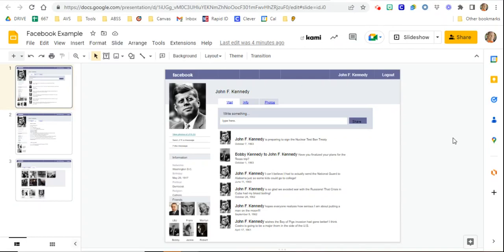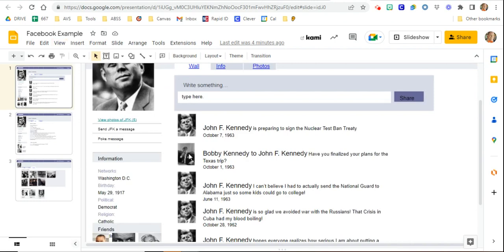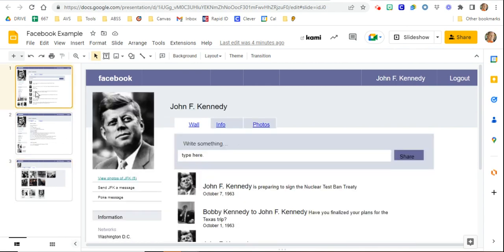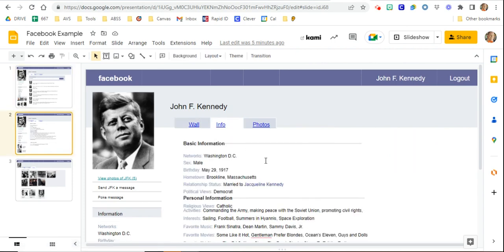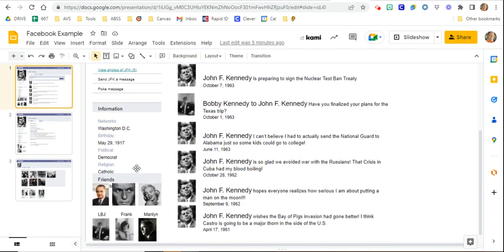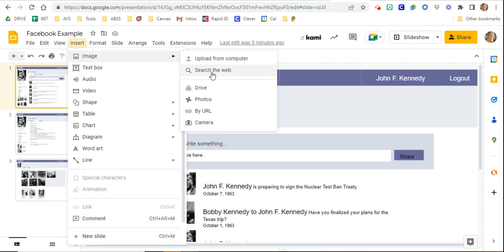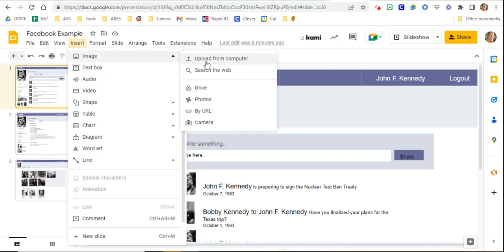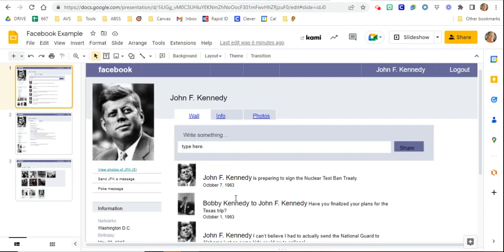Quick Tutorial on Pretend Facebook Project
Pretend Facebook Tutorial